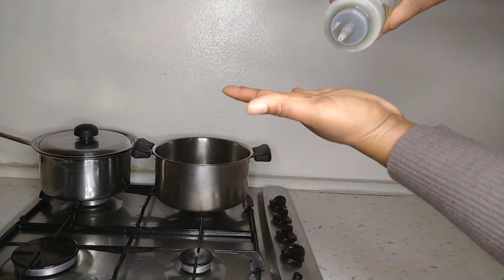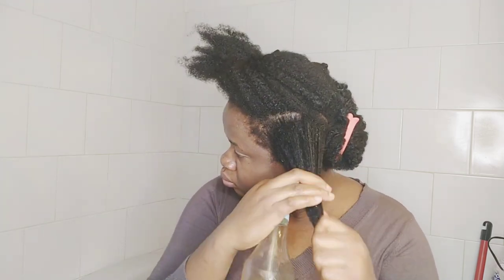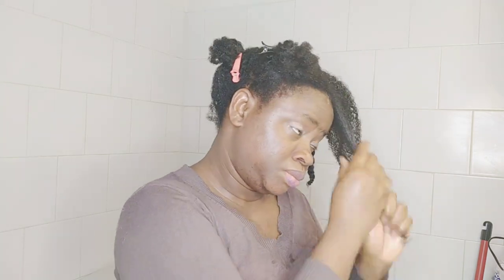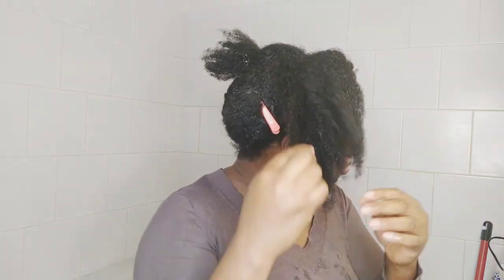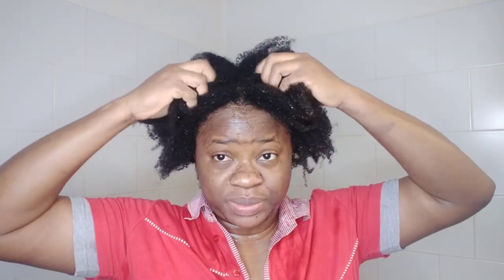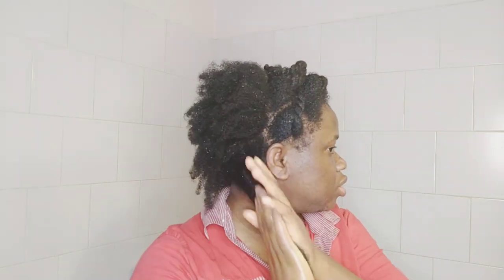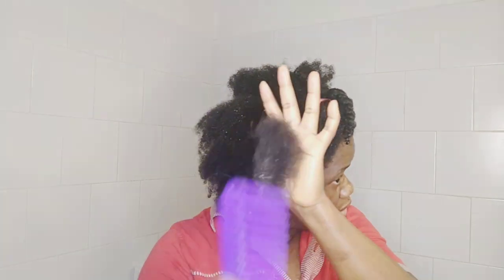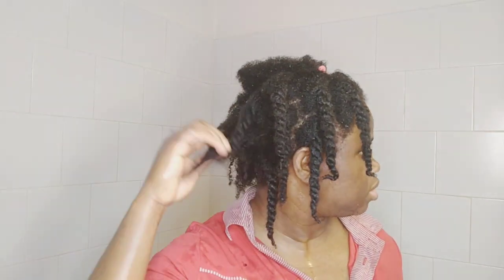3 ways to use bamboo leaf tea for faster hair growth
hi guys welcome back to my channel in today video I will show you guys the 3 ways I used bamboo leaf tea to grow my natural hair hope you find this video helpful and thanks for watching#hairgrowtw#diy